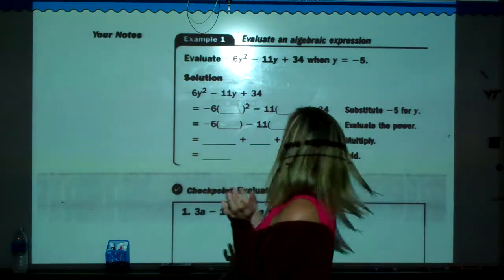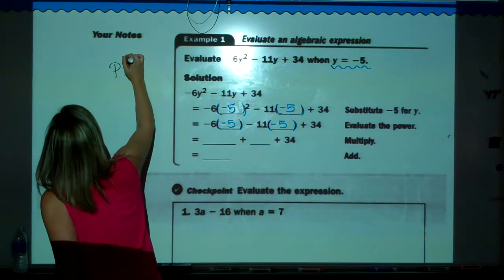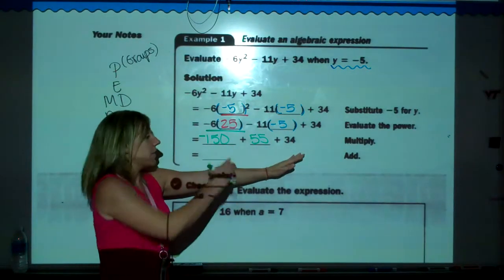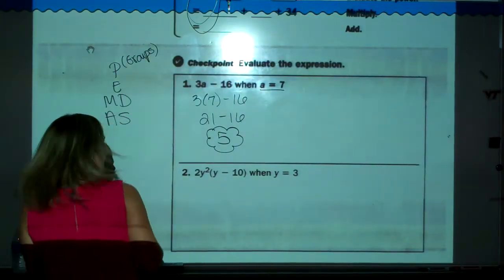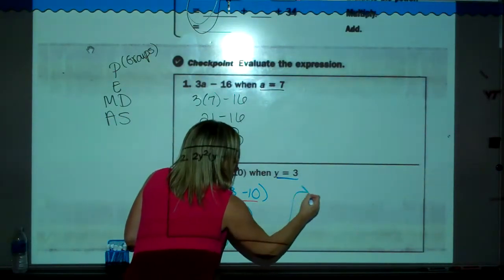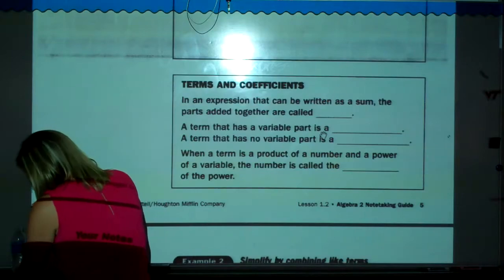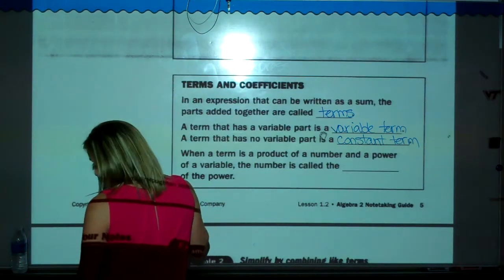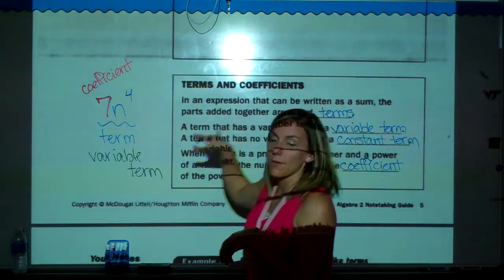YHS 13-14: Alg 2, Ls 1.2 (pt 2)